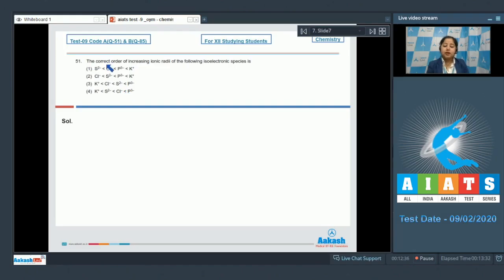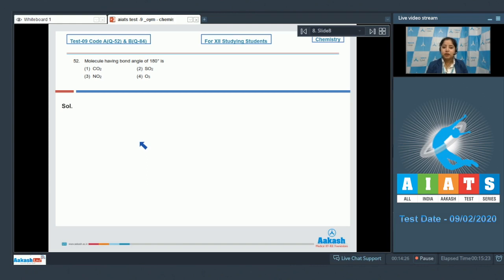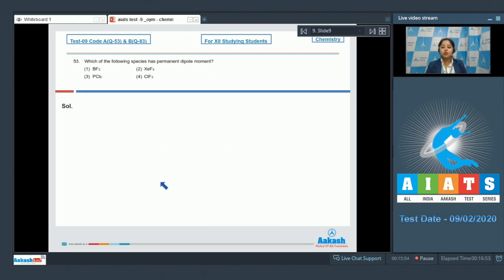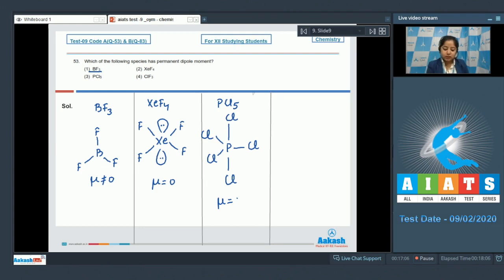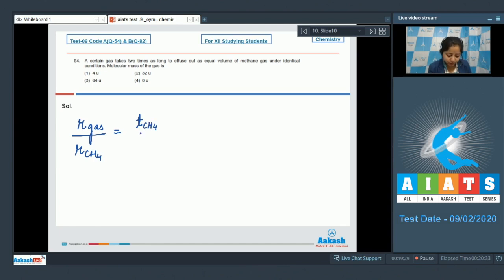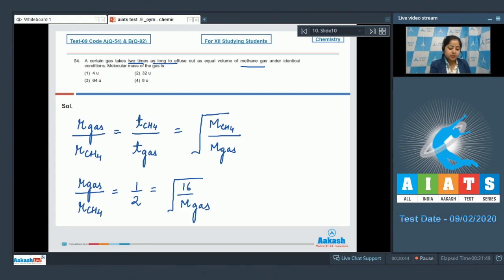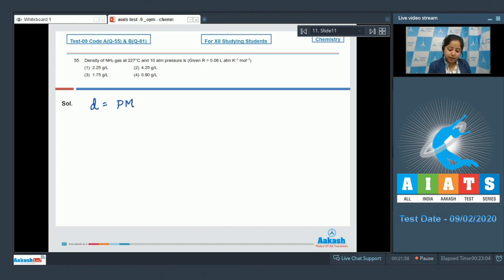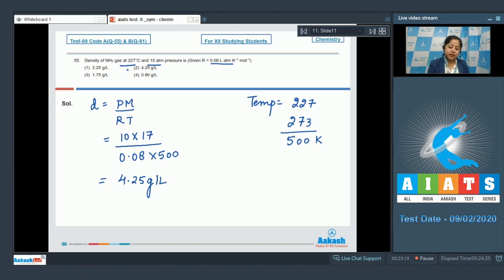AIATS TEST 09 Code A&B For XII Studying Students Chemistry MEDICAL 2020OYMCF Q51 to 55